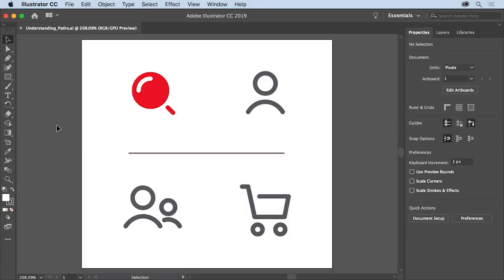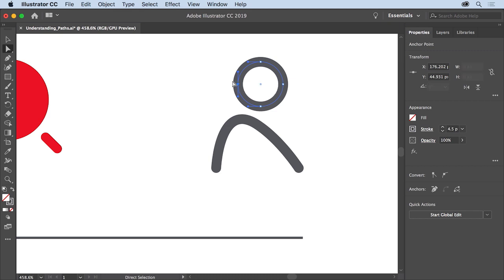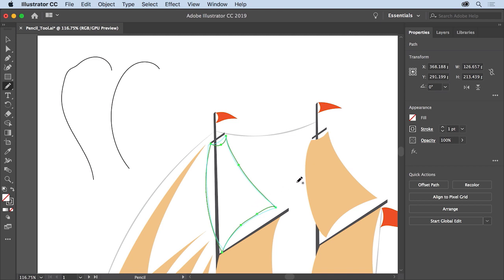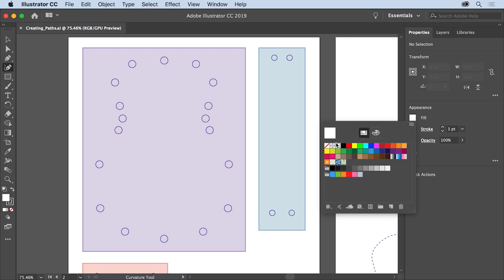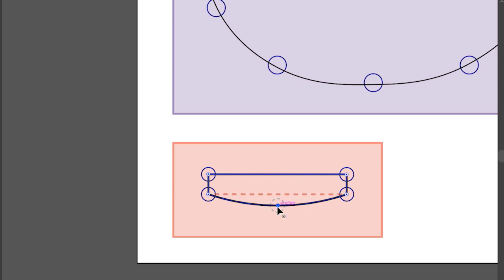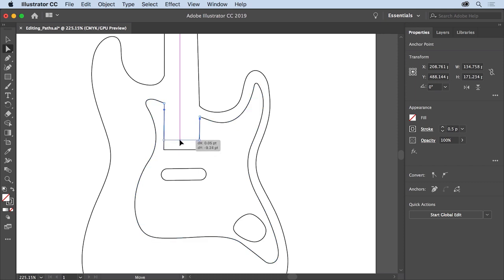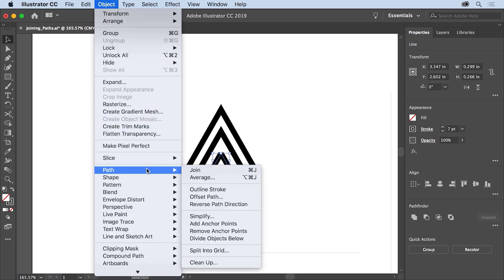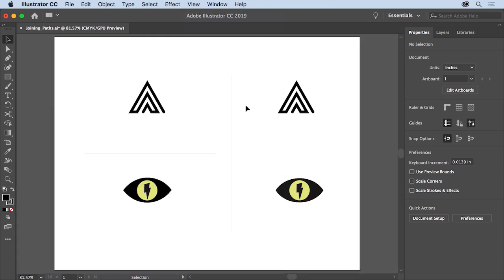How to Draw with Drawing Tools - Adobe Illustrator Drawing Tutorial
Learn the basics of using the drawing tools in Adobe Illustrator, including how to use the Pencil and Curvature tools, how to edit paths, and match more.
Topics include:
• Understand paths and curves;
• Draw with the Pencil tool;
• Draw with the Curvature tool;
• Edit paths and shapes;
• Join artwork together to combine paths.